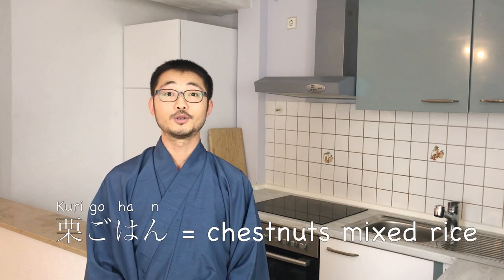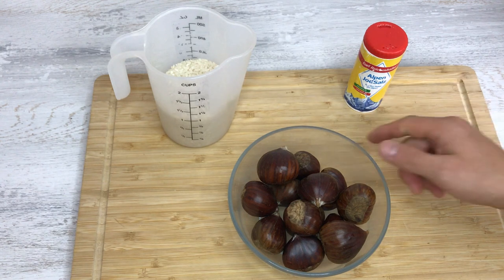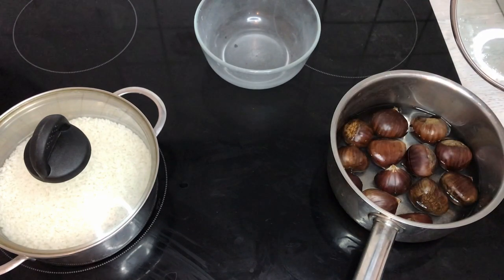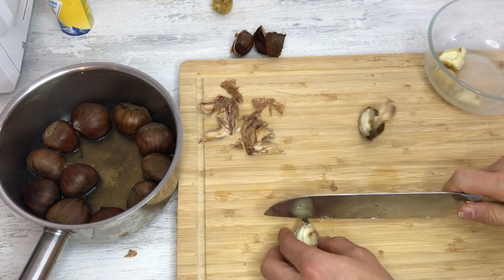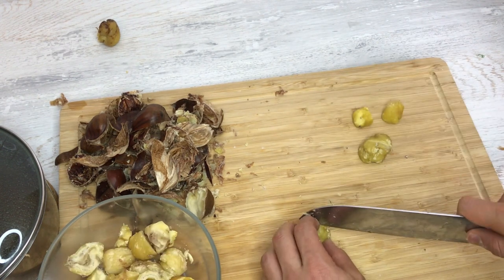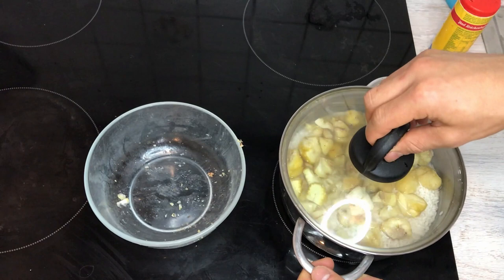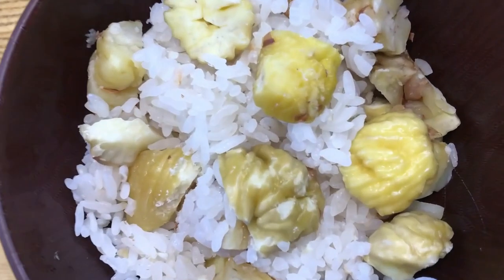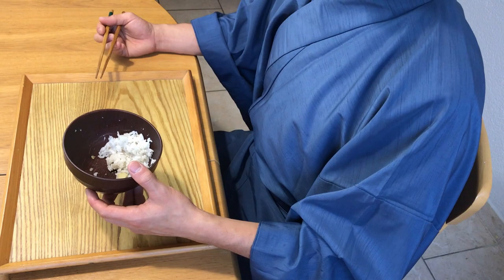How to cook KURI GOHAN (chestnuts mixed rice) VEGAN 〜栗ご飯〜| easy Japanese home cooking recipe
In my videos, I show authentic but alternative Japanese home cooking, which can be make with the ingredients available outside of Japan.
Today I'll be cooking Kuri-gohan (chestnuts mixed rice), a dish which we make often in autumn. It's very easy and yet delicious!

Ingredients for Kuri-gohan (2-3 portion)
Rice                                               1 cup (250 ml)
Water                                   1 1/4 cups (300 ml)
Chestnuts                              approx. 200-300 g